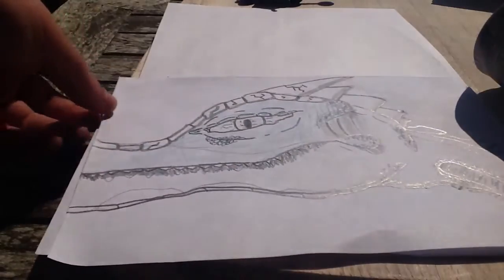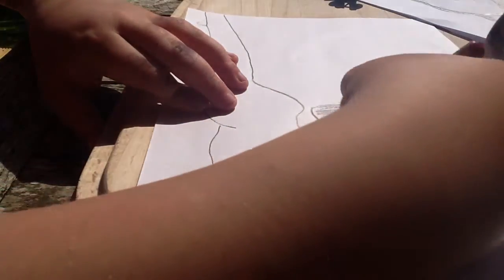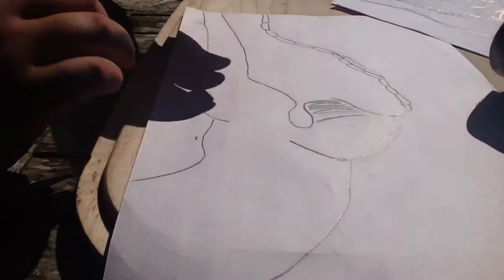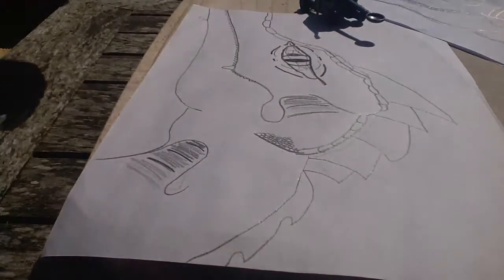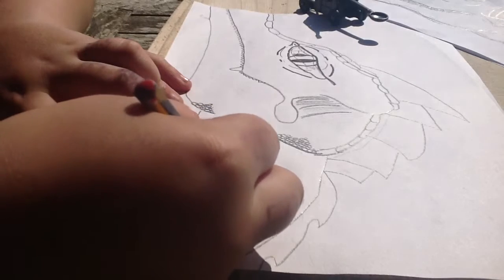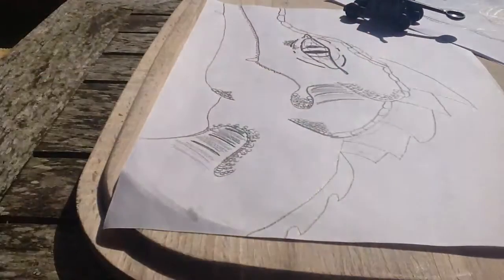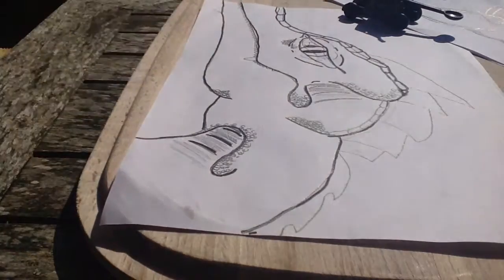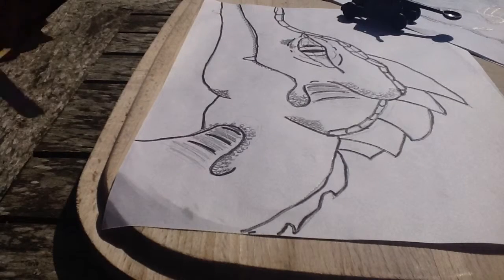How to draw a brill dragon face med.